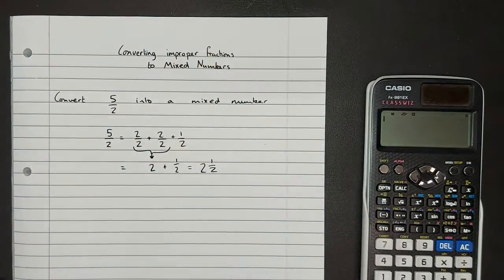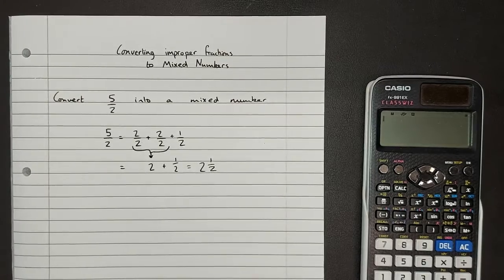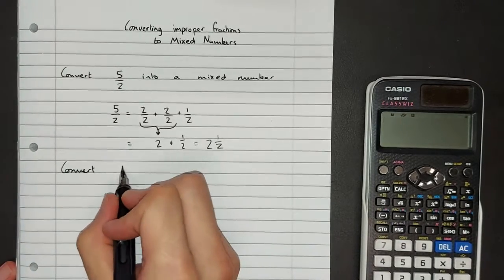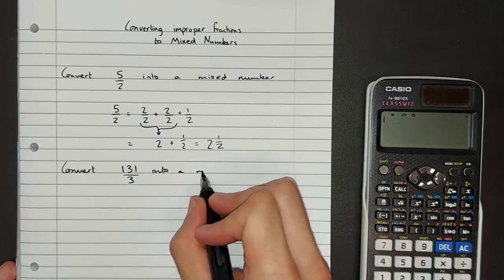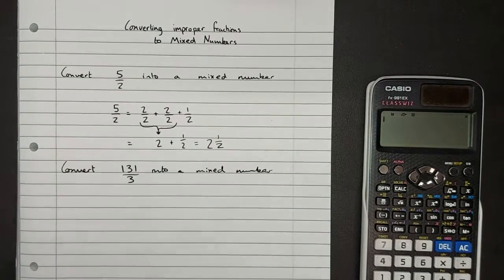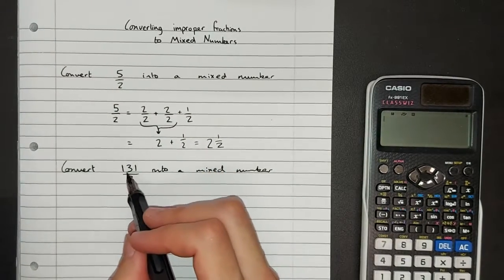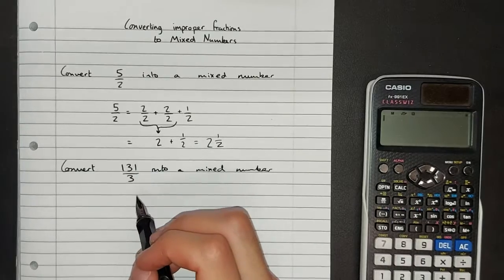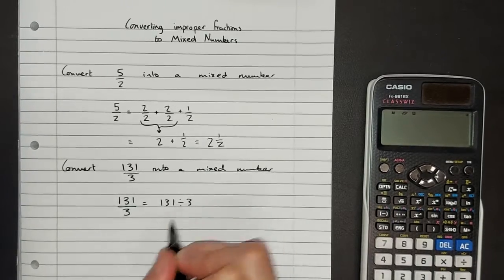Converting an improper fractions to a mixed number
A video showing how to convert improper fractions to mixed numbers